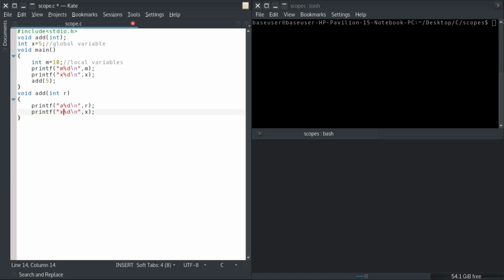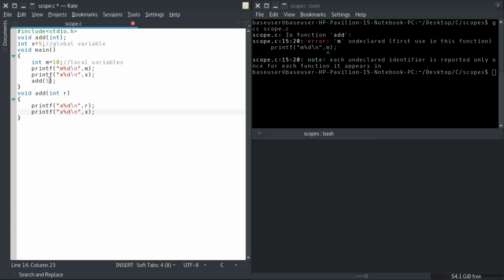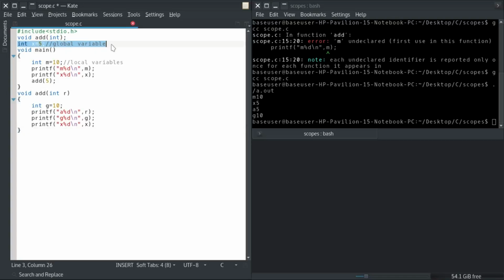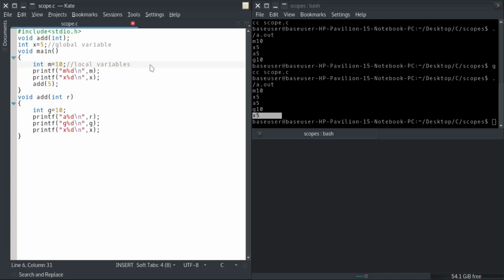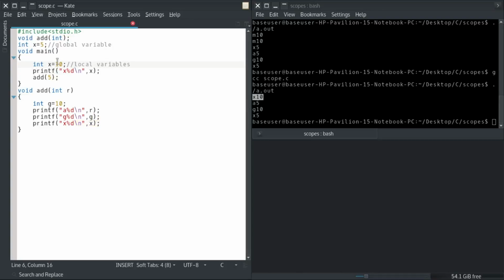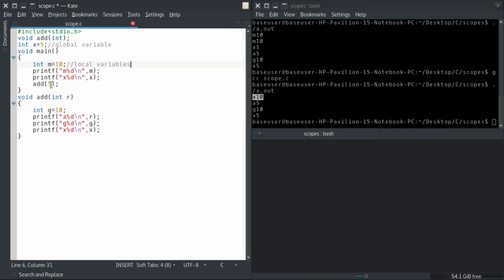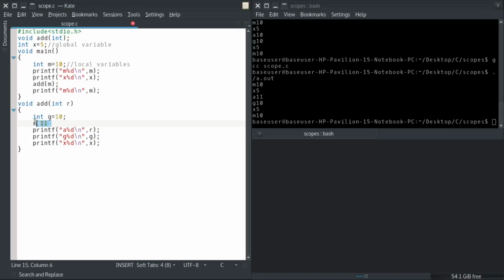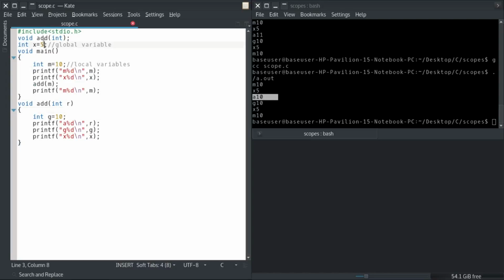C programming 13 Scopes of variables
In this video we talk about the scope of the variables i.e. where are the variables available to use in the program